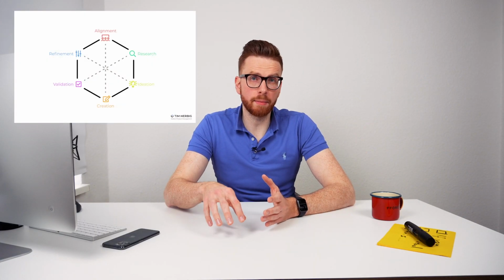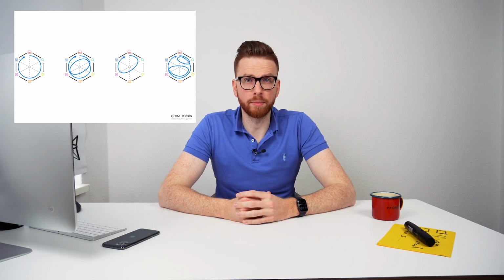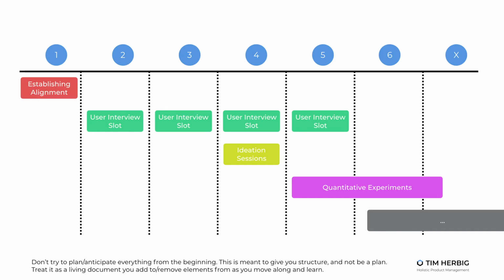How to structure your Product Discovery Process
With all the uncertainty and non-linearity of a Product Discovery, it can be incredibly hard to define your own Product Discovery Process and set up a structure. In this video, I dive into some general advice for bringing structure into your Product Discovery activities.

0:00 - Introduction - Bringing structure and clarity to Product Discovery

0:32 - Product Discovery Definition

1:36 - Product Discovery Activities

3:58 - Time boxing Product Discovery Activities

6:23 - Coordinating Product Discovery Activities

9:47 - Discovery Check-ins

11:53 - Product Discovery Process Tips

My best resources on Product Management OKRs My best resources on Product Discovery

ABOUT ME
I’m Tim, and as a Product Management Coach & Consultant, I enable Product Teams across the globe to put Outcomes into Practice by helping them to connect the Dots of Product Strategy, OKRs, and Product Discovery.